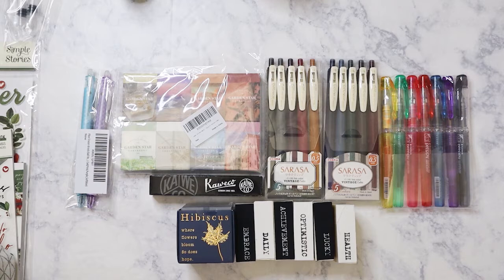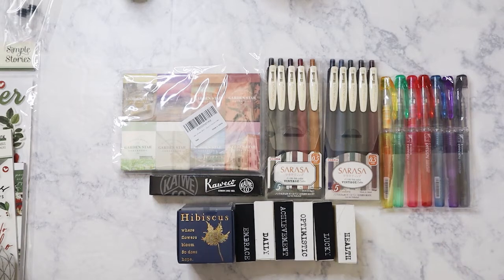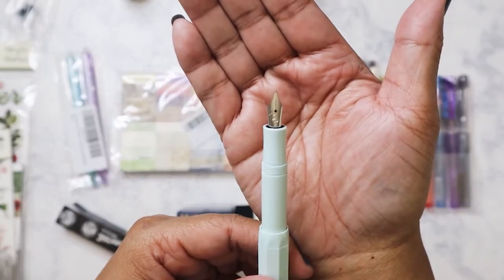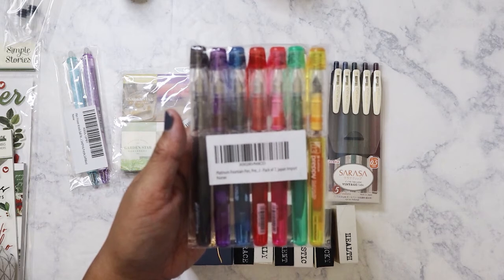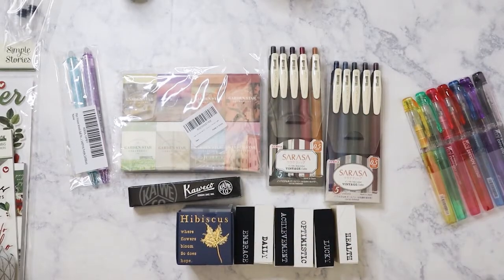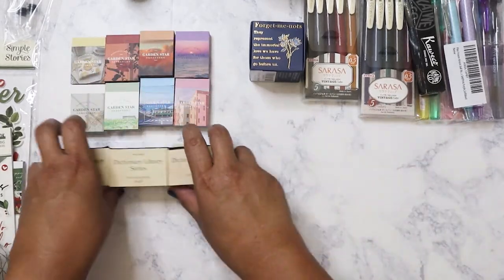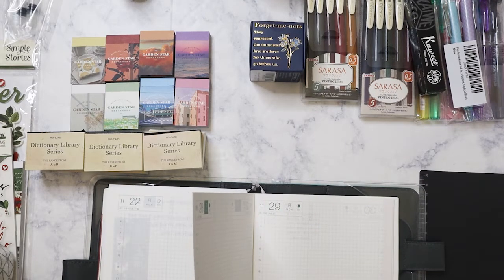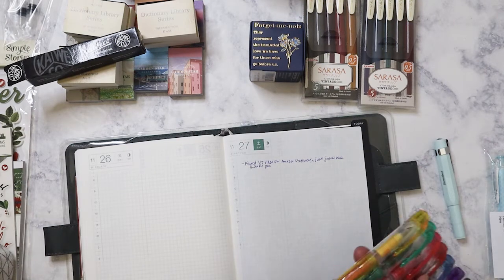Amazon haul: Junk journal & Pens (Nov 2021)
All items were purchased on Amazon!  Let me know if you want a link to anything.

Main Instagram:  nikita2471
Instagram hauls acct:  nikita.hauls